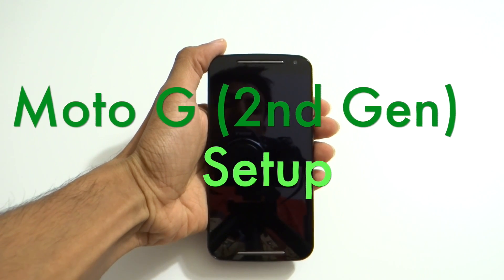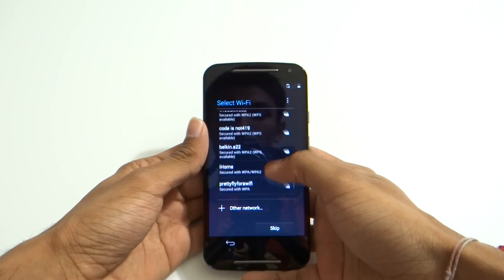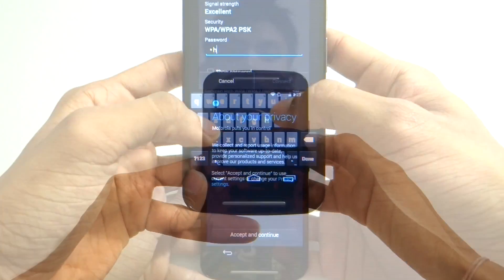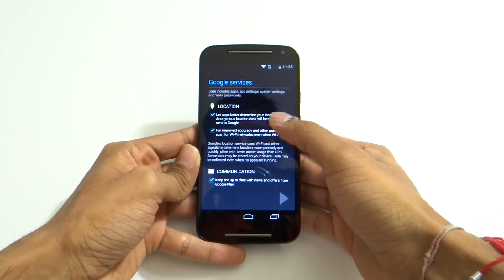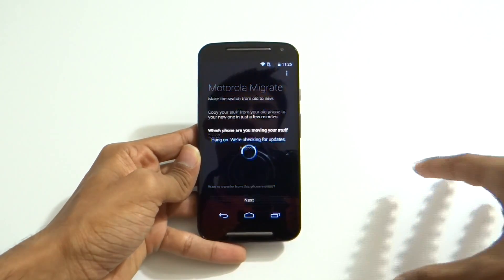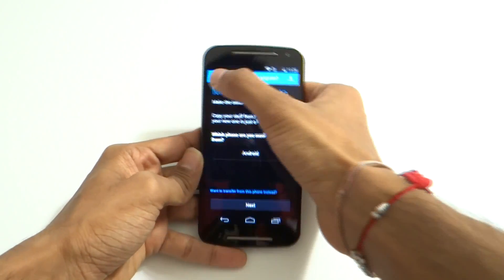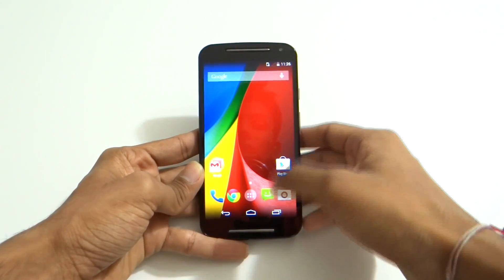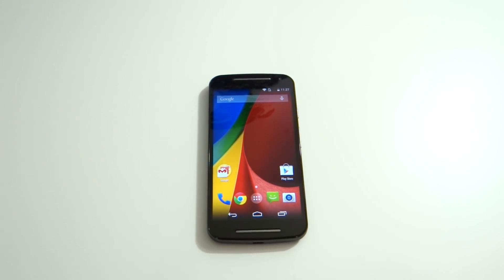Moto G - Setup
Setting up the Moto G (Gen 2) 2014 model.